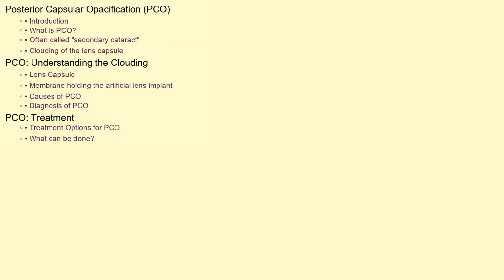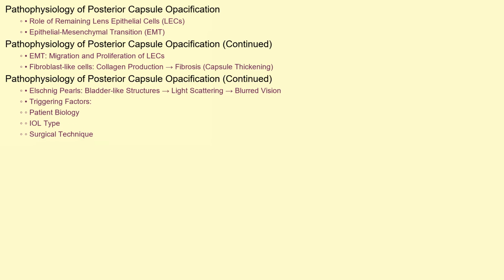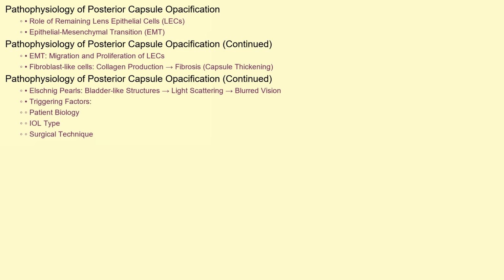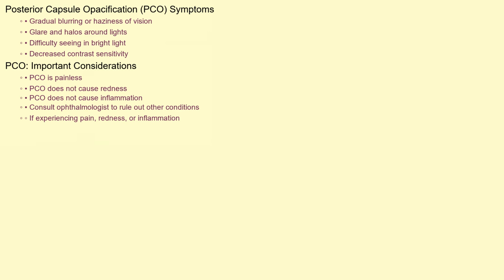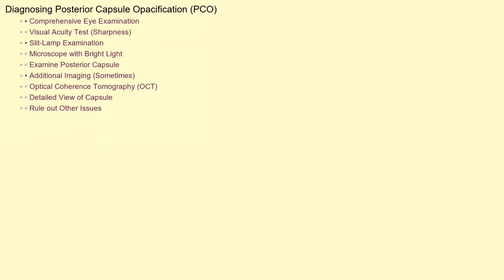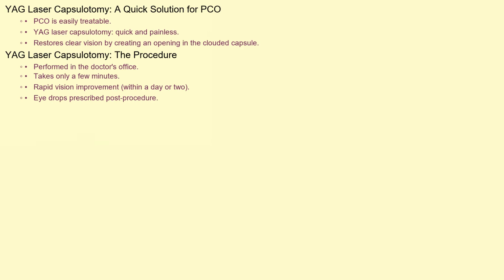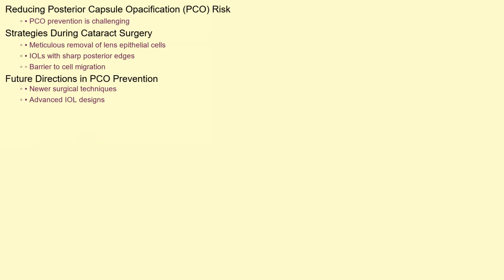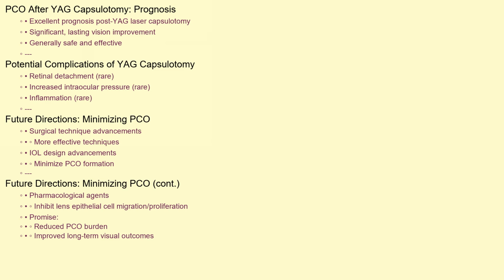Posterior Capsular Opacification (PCO) Explained Causes, Symptoms and Treatment, All Insights